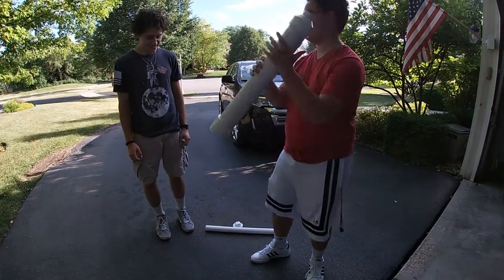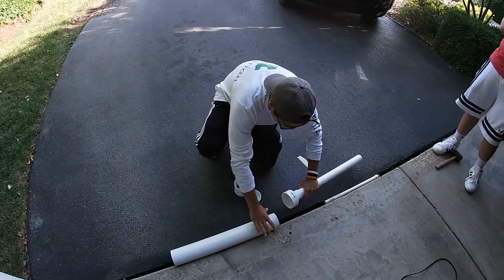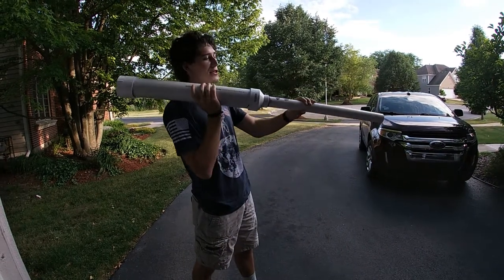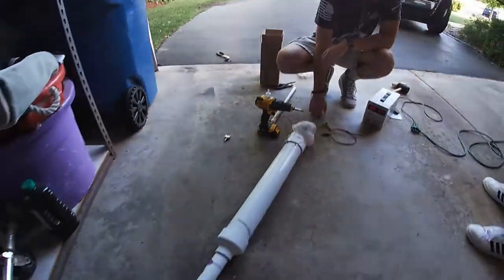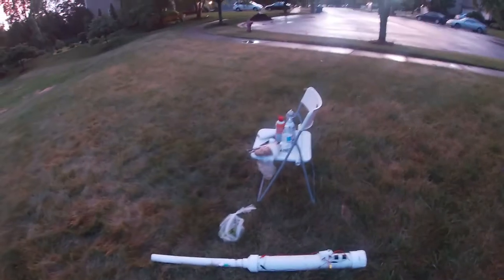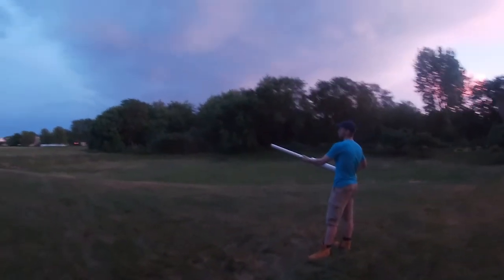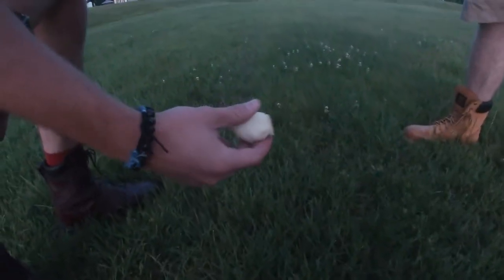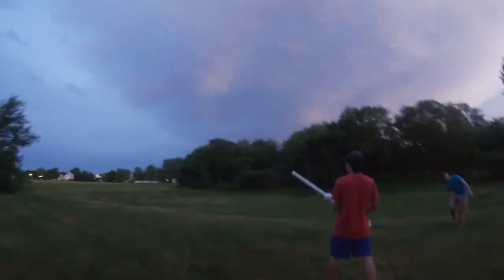Potato Gun! Spud Launching With Hairspray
Welcome Back! sorry about the delay but here is a brand new video about one of our day builds we had during summer vacation. In this video you'll join Leo, Michael, Tyler, and Jake, in their journey of making a Spud Gun and firing it.
Question? Comments? Concerns? or anything you want to express? Be sure to type all of this in the comment section.

Fair-use song: Acid - by - Jeremy Black